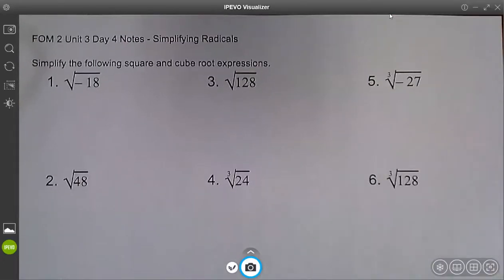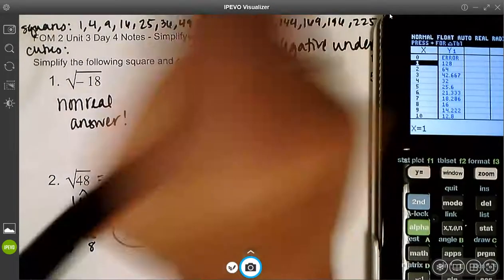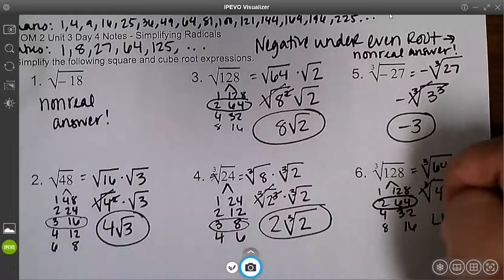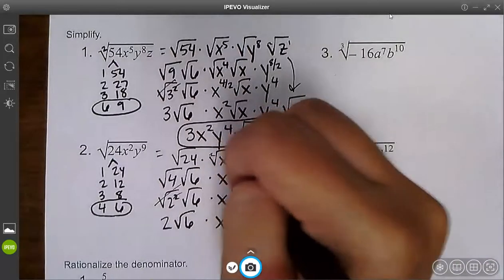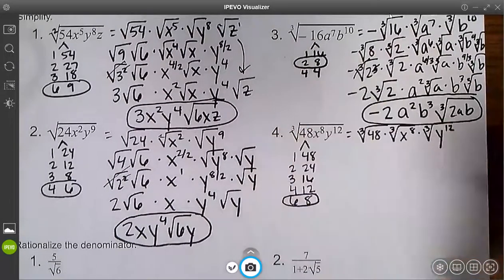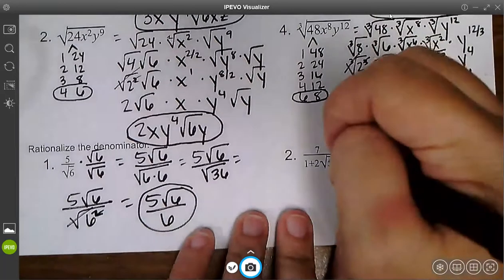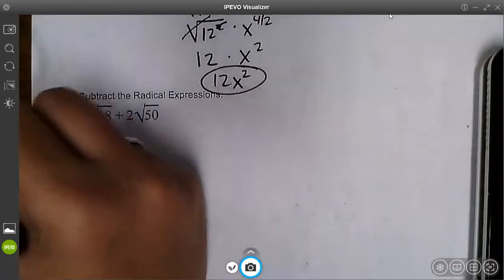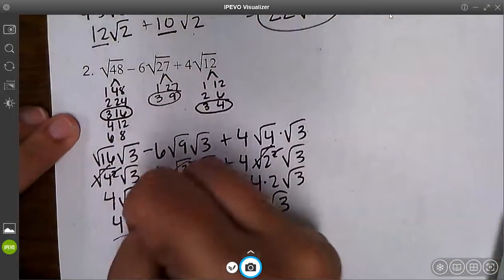FOM2 - Simplifying Radicals - Unit 3